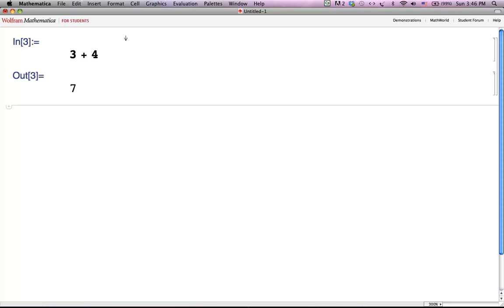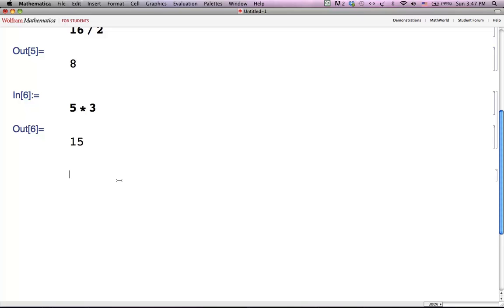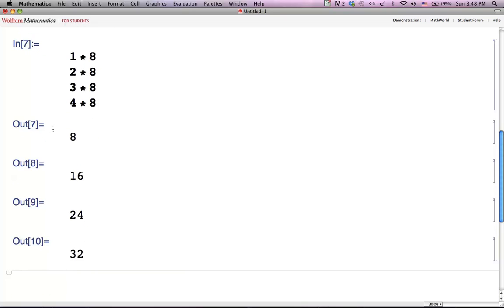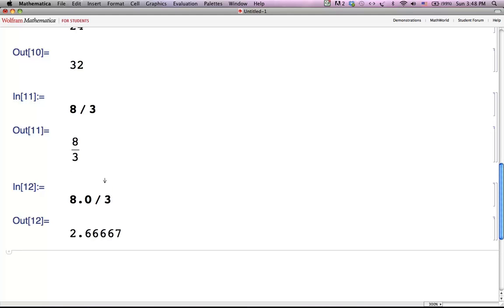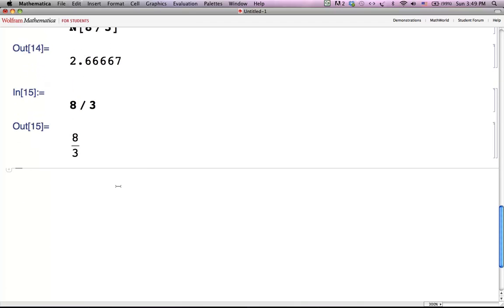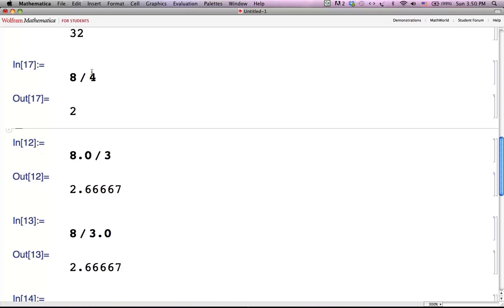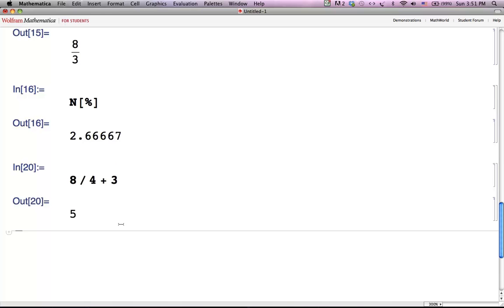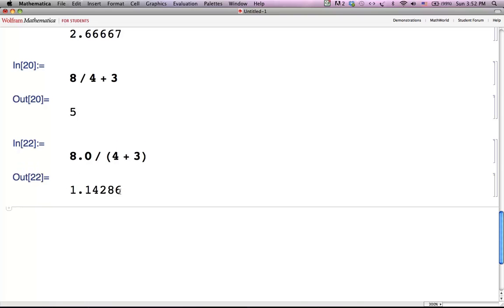Mathematica as a Calculator